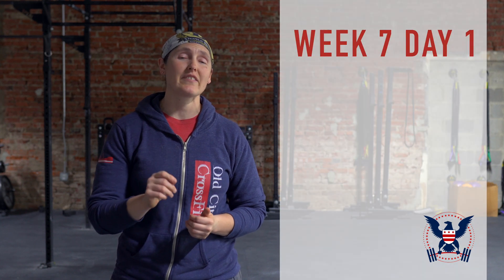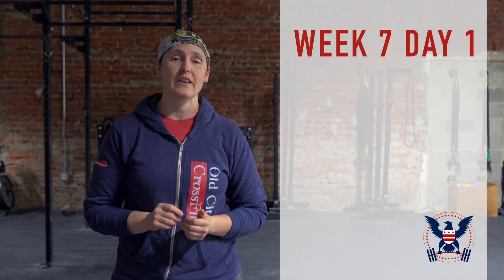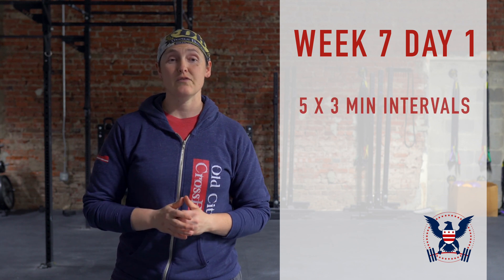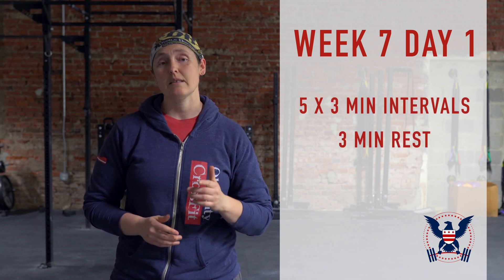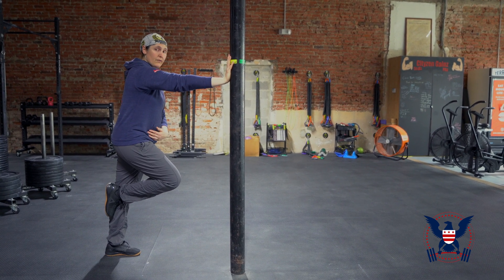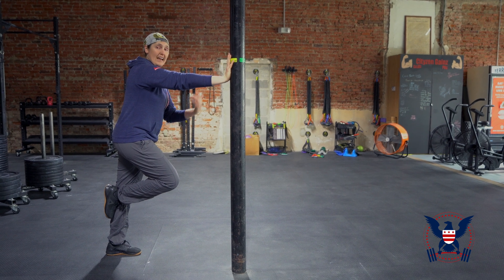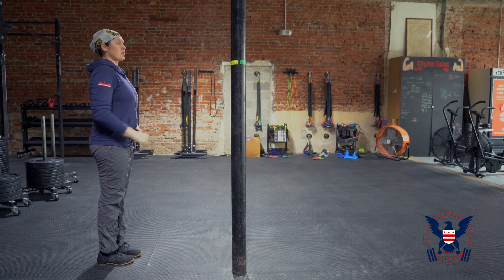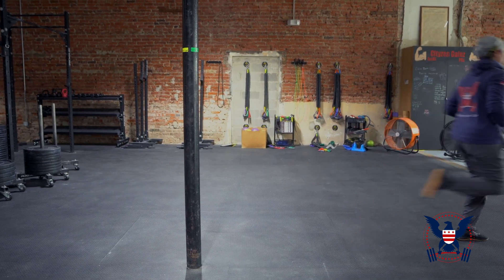Running w/ Coach Jen - Week 7, Day 1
Coach Jen's 8 Week long 5K Training Program

Week 7, Day 1 workout:
5 X 3 Minute intervals with 3 Minutes rest in between each interval.
Run at about 90% of Max Effort